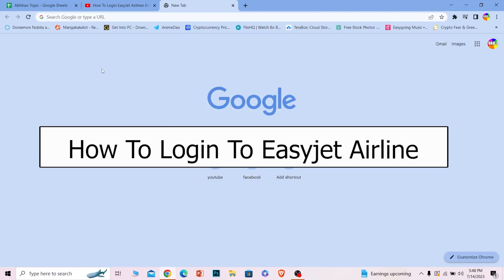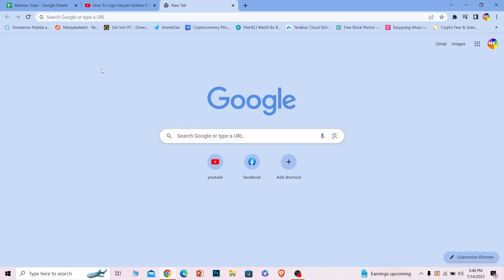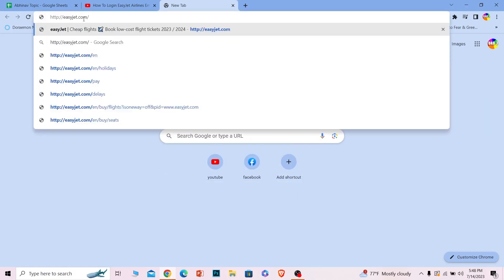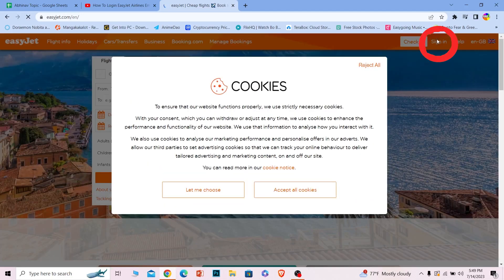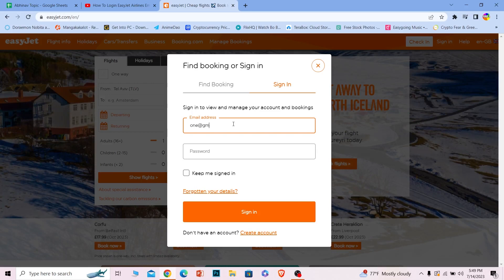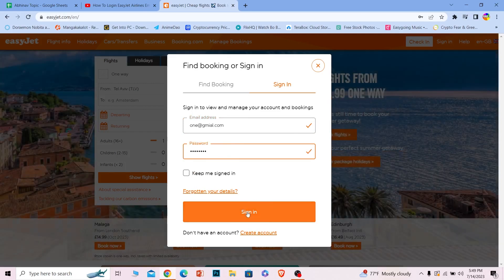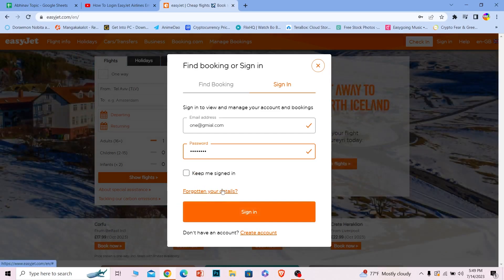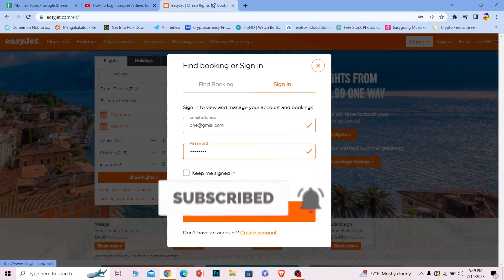EasyJet Login - How to Sign in to EasyJet.com Account in 2023 (Quick & Easy!)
Confused about easyjet login? This video explains the exact steps on how to login to easyjet account. In this video, I will show you how to sign in to your EasyJet.com account in 2023. This is a quick and easy process that only takes a few minutes.
Steps:
-Go to the EasyJet website and click on the "Sign in" button in the top right corner of the page.
-If you have forgotten your password, you can click on the "Forgot your password?" link and follow the instructions to reset your password.

Benefits of signing in to your EasyJet account:

-You can manage your bookings, including adding baggage, choosing seats, and changing flight times.
-You can receive updates about your flights, including flight status and gate changes.
-You can earn EasyJet Miles, which can be redeemed for flights, upgrades, and other travel rewards.
-You can participate in EasyJet's loyalty program, which offers exclusive benefits to members.